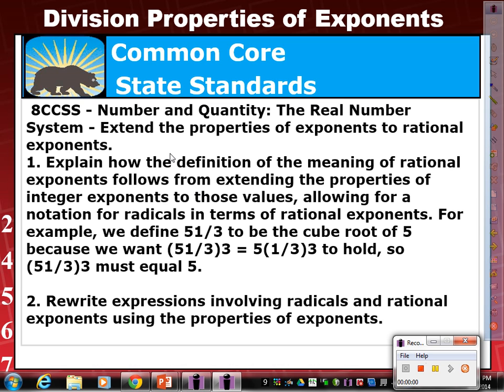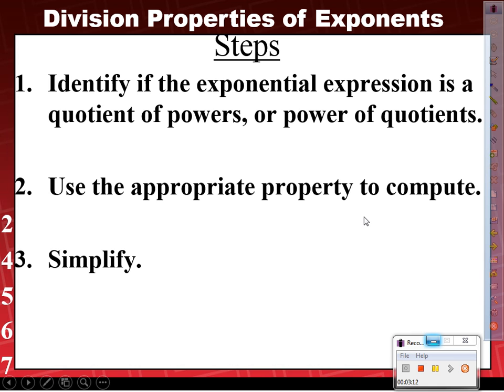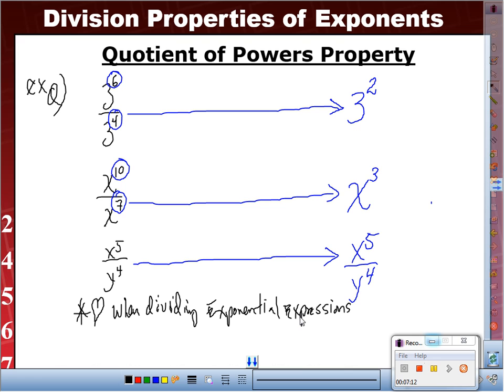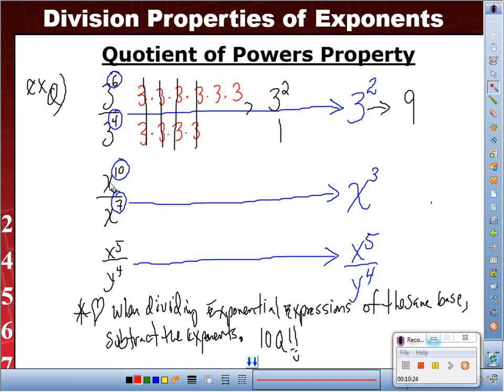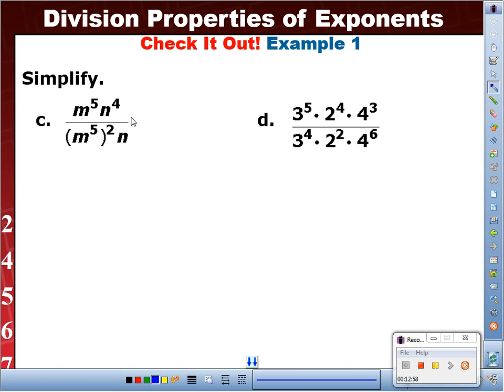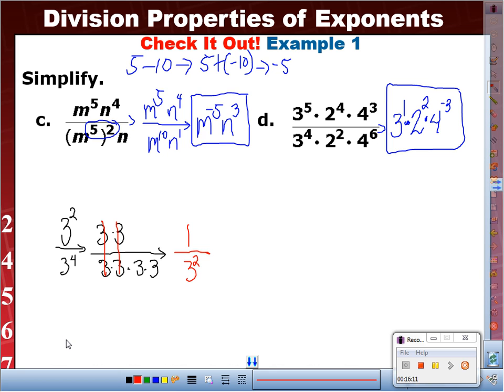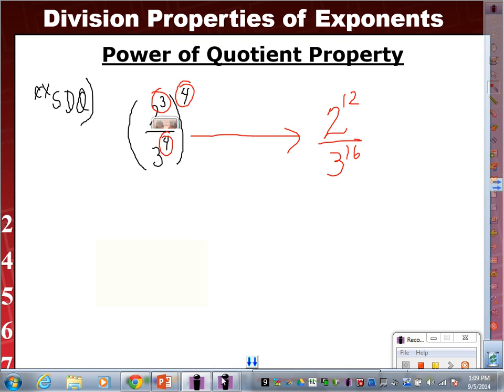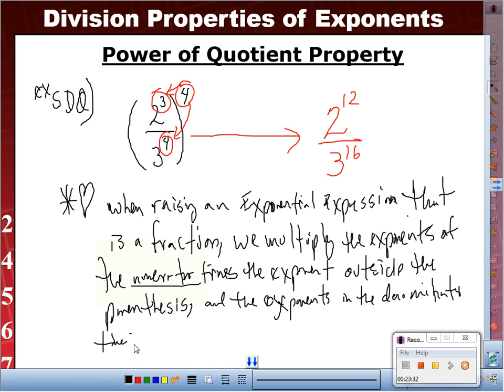Mr. Q's Division Properties of Exponents